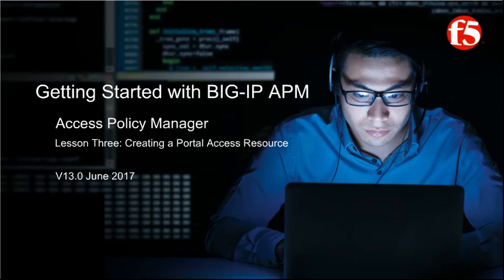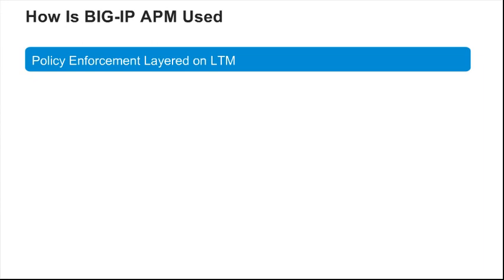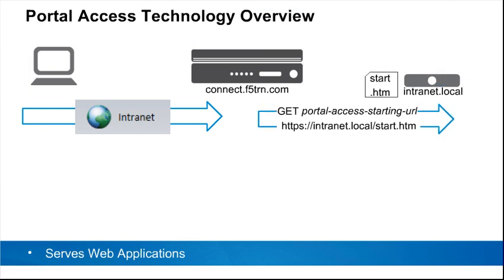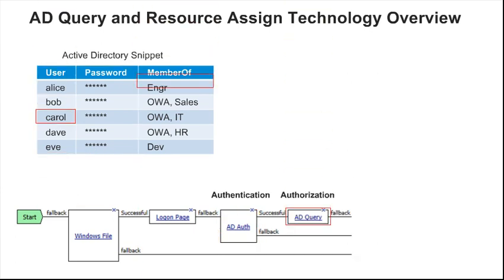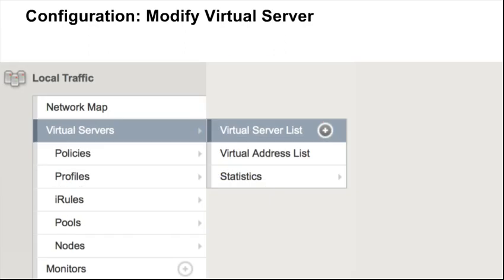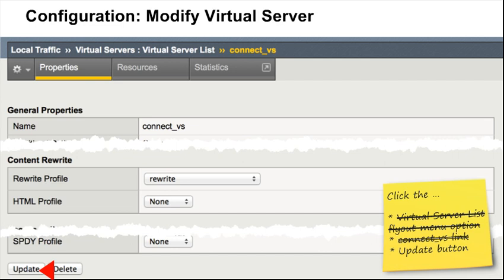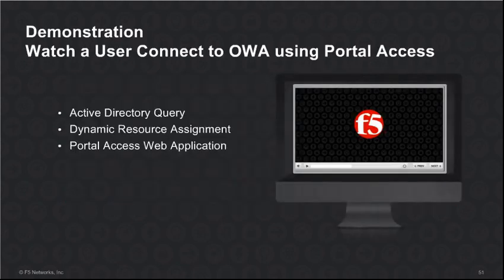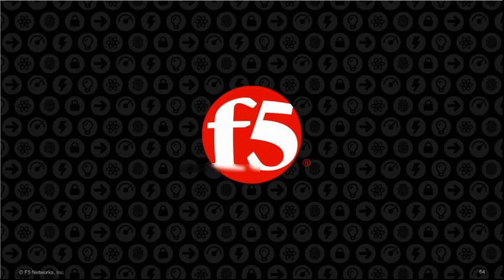F5 BIG IP APM | Getting Started with BIG IP Access Policy Manager APM (Lesson 3)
F5 BIG-IP® Access Policy Manager® (APM) is a secure, flexible, high-performance solution that provides unified global access to your network, cloud, and applications. With a single management interface, it converges and consolidates remote, mobile,
network, virtual desktops, and web access. BIG-IP APM enables the creation and enforcement of simple, easy-to-manage, intelligent access policies.